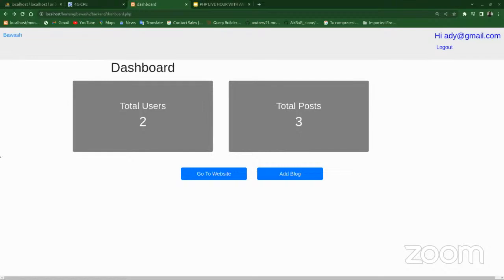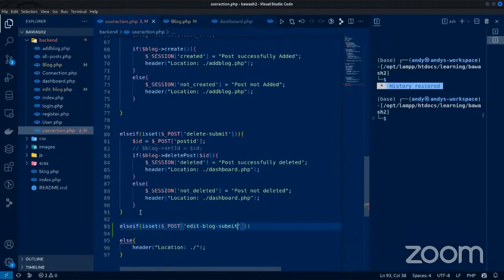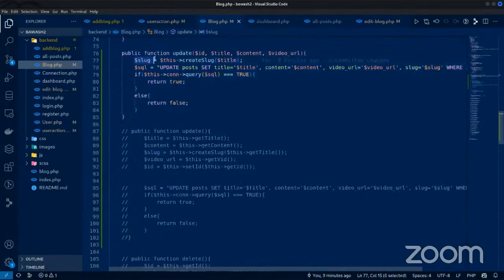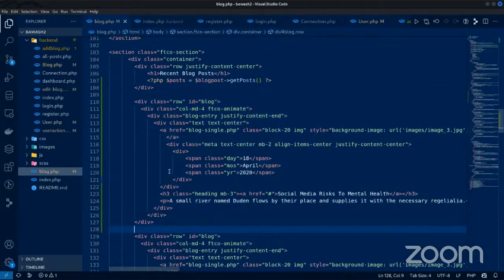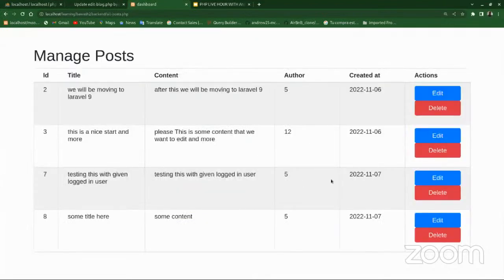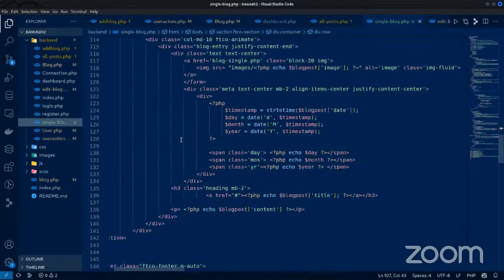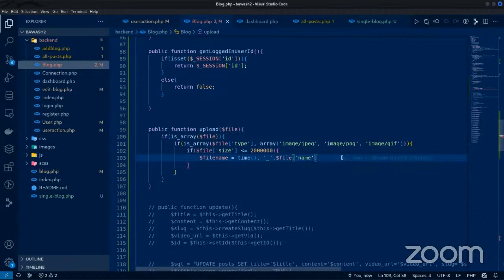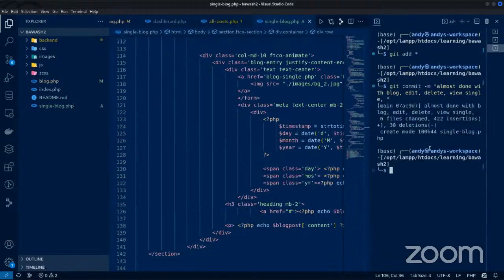PHP Office Hour with Snr Andy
Round up with blog post, edit, delete, view blogs on front page with styling, view single blog